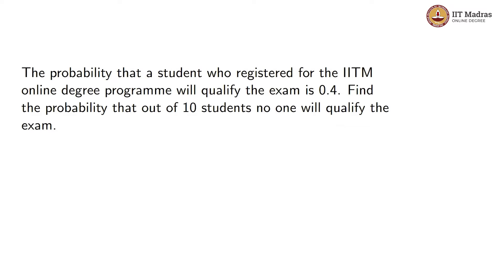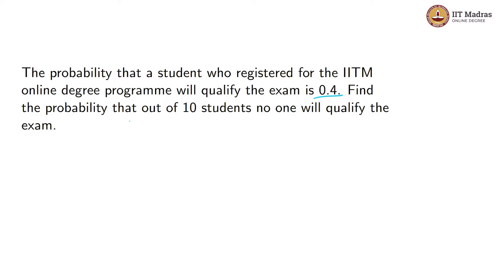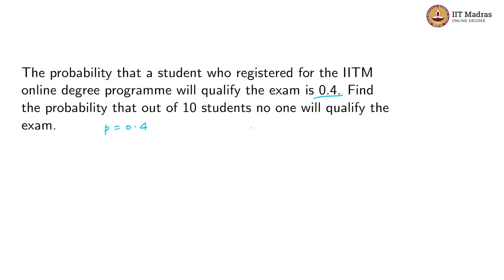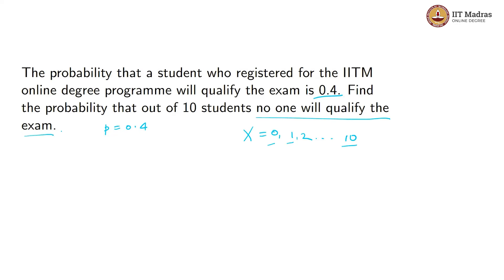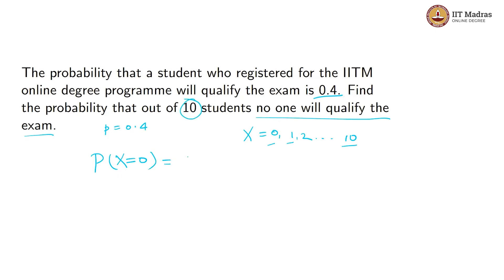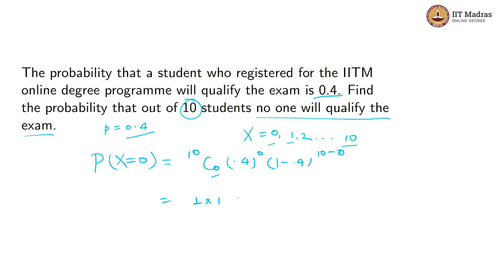week 10 - Tutorial 4